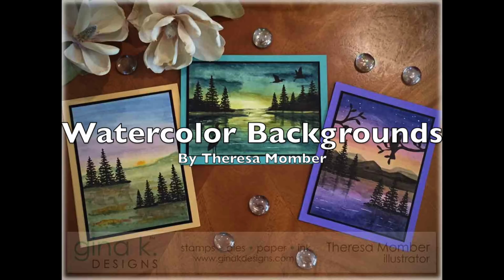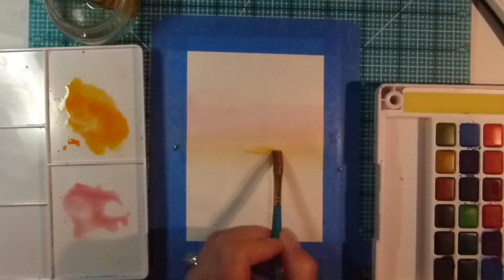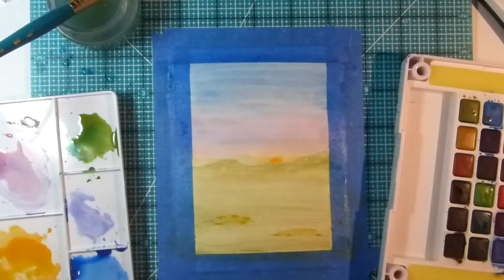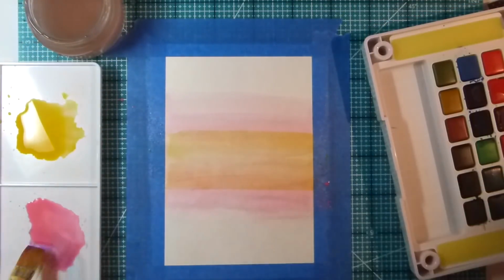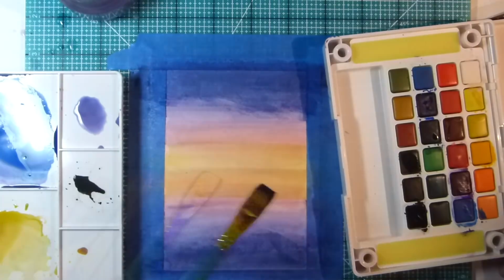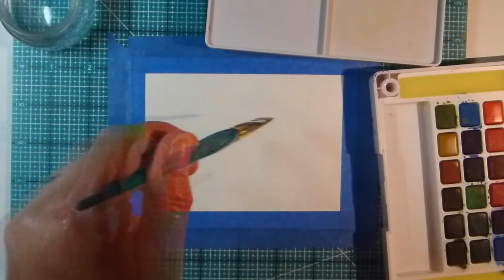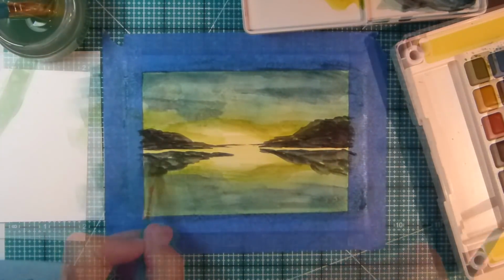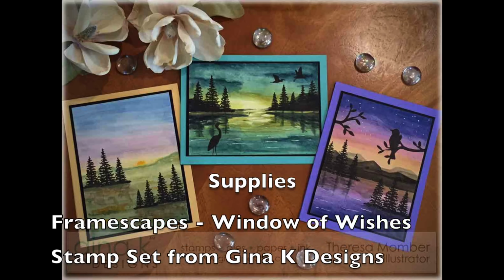Watercolor Background Scene Cards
See how to create three different background scenes using watercolors, then use stamps to complete the look. Featuring images from Framescapes - Window of Wishes from Gina K Designs.

Supplies -

Supplies

 Framescapes - Window of Wishes Stamp Set from Gina K Designs

Watercolor paint set

Versafine Black Ink

Paint Brushes

Opaque White Gel Pen

Watercolor Paper

Black, Sweet Corn, Turquoise Sea & Wild Wisteria Cardstock from Gina K Designs